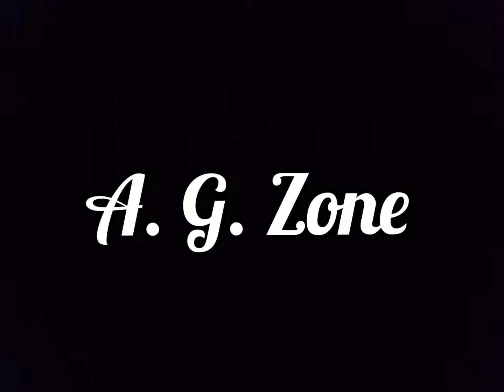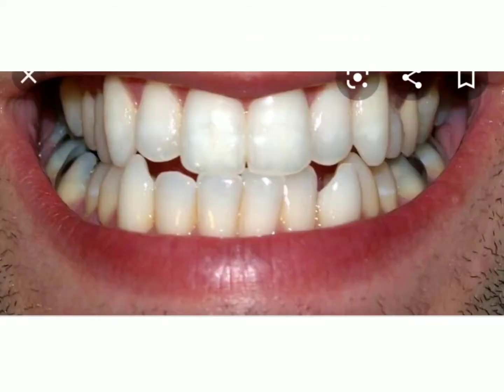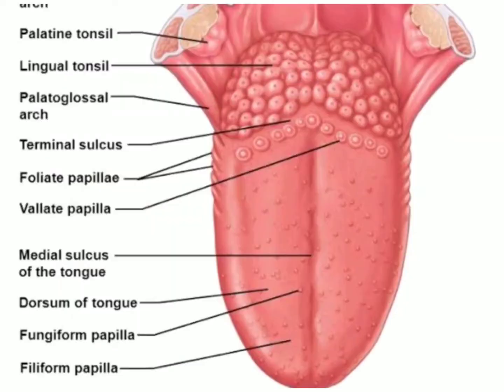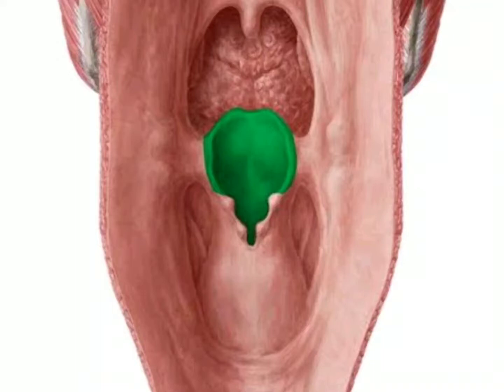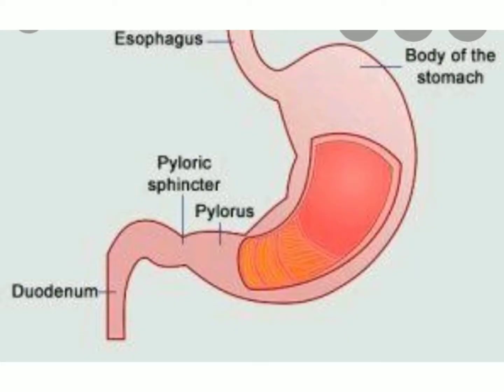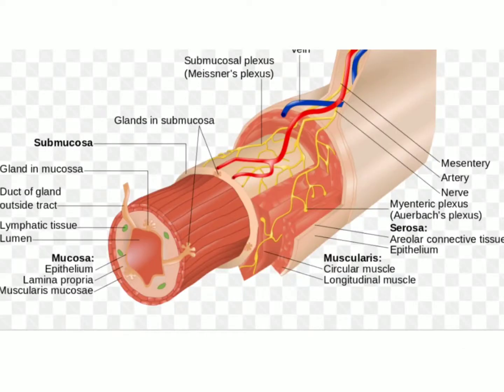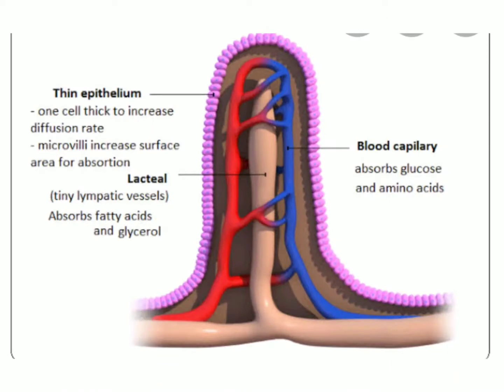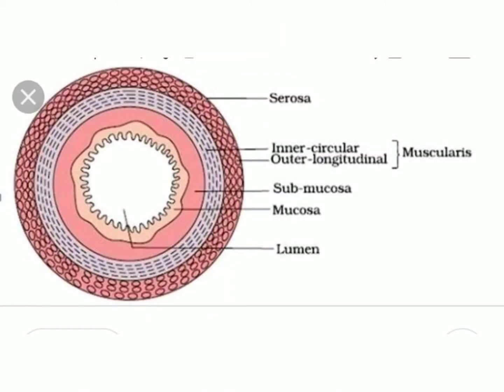Digestive system | all the organs and there functions.